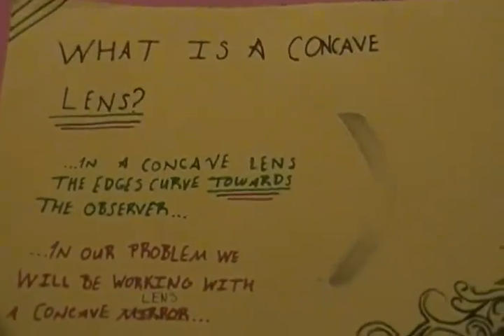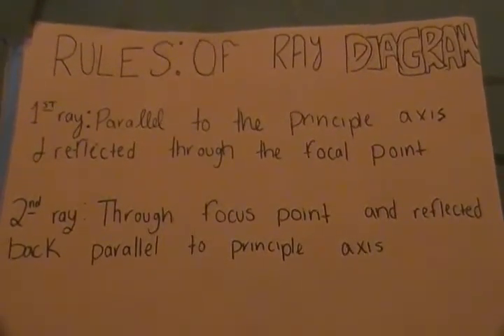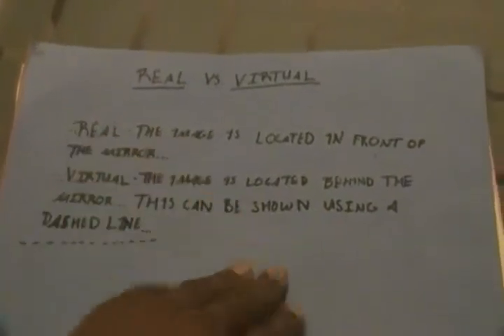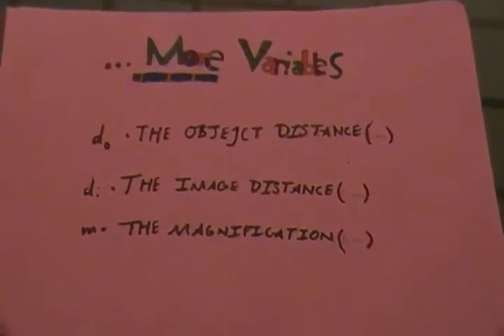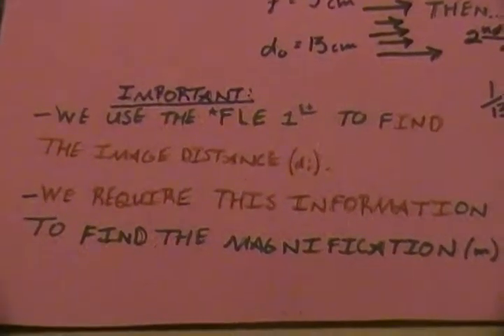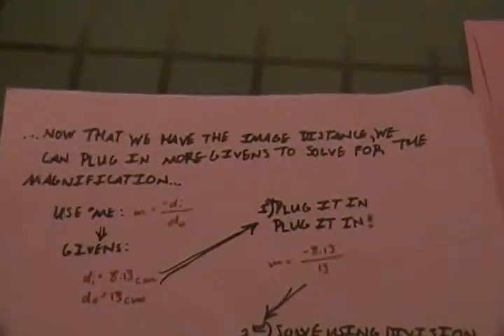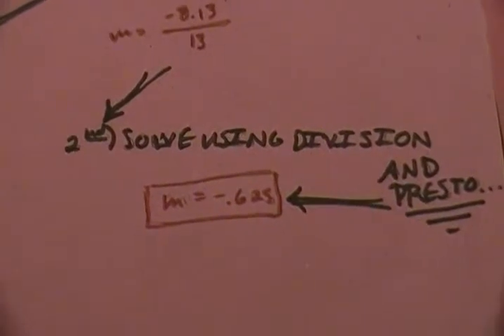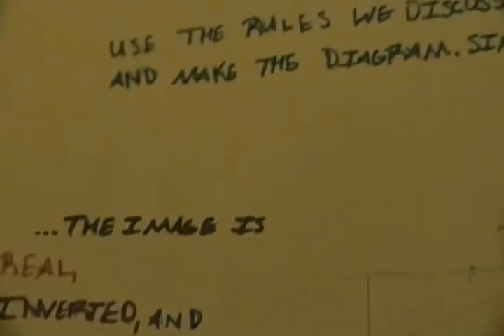Concave lens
Gerald and Darius Concave lens